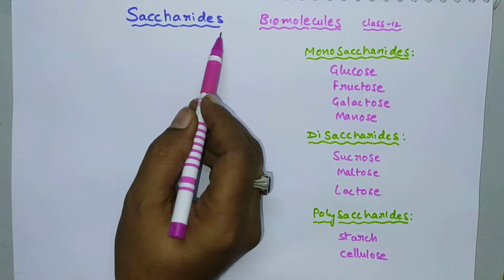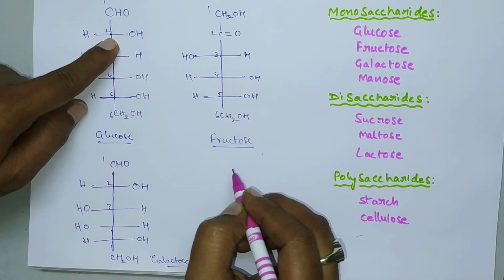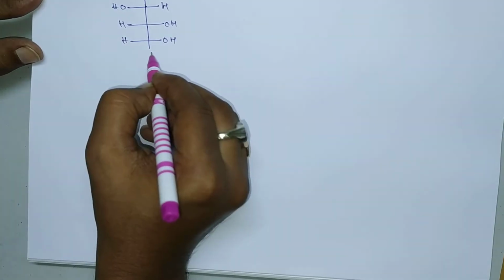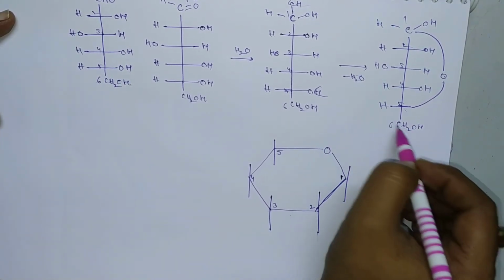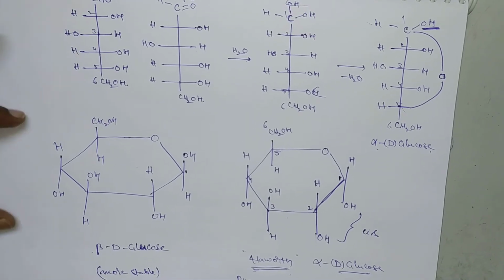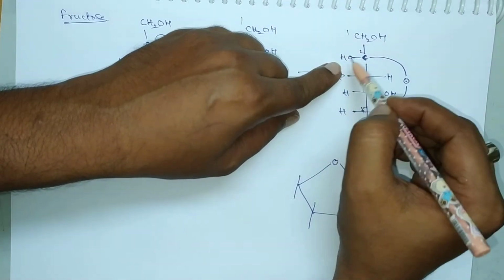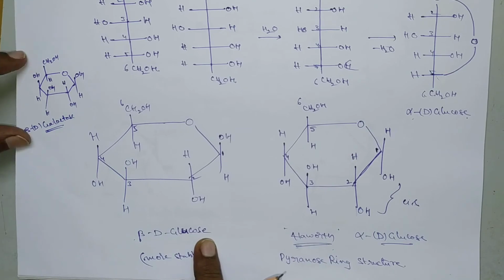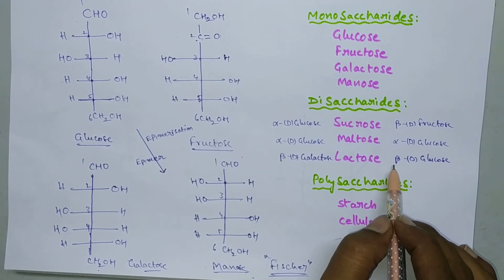Saccharides part 1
In this video I have explained about different saccharides in detail. I hope this video will help you to solve many questions on Bio molecules.